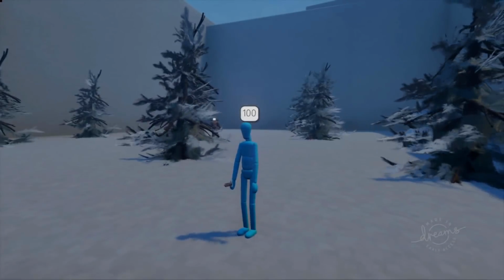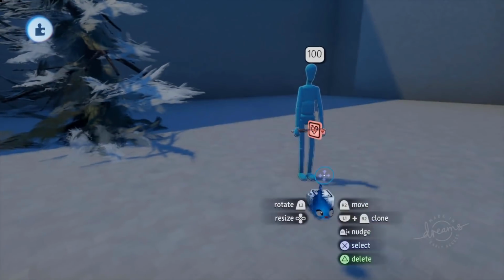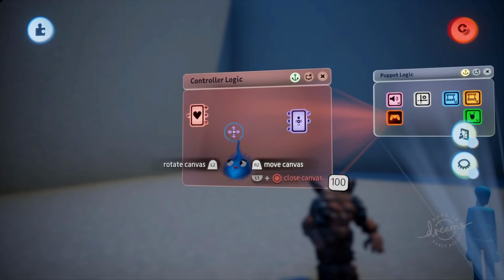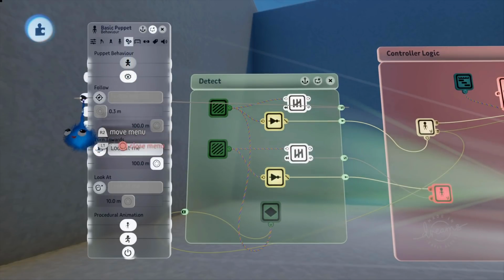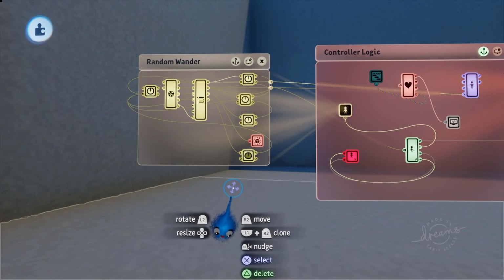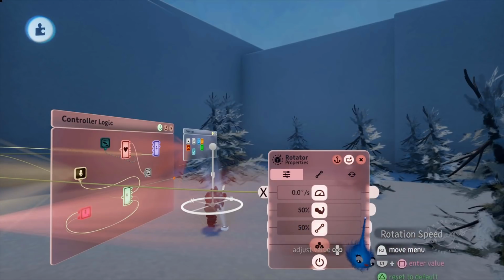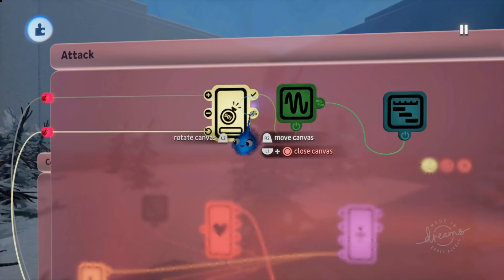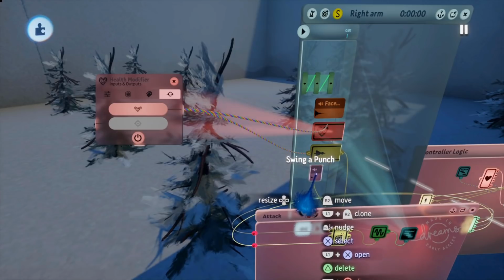Dreams PS4 Tutorial: Fight and Wander Enemy AI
Part 1 of Enemy Fight Scenario Tutorials
Microchips for random wandering NPC, Enemy follow and attack, Player sword attack, enemy punch, Enemy death,  and Health reduction for enemy and player.  This is the basics - it needs hit reactions, random attacks etc.